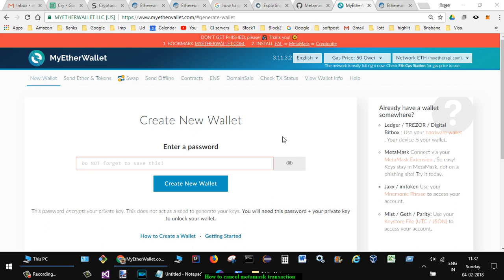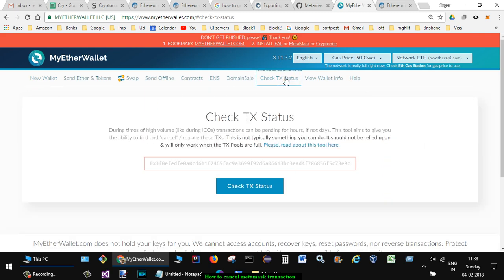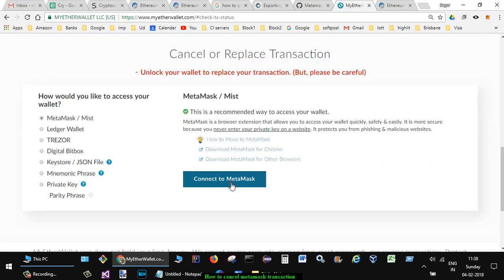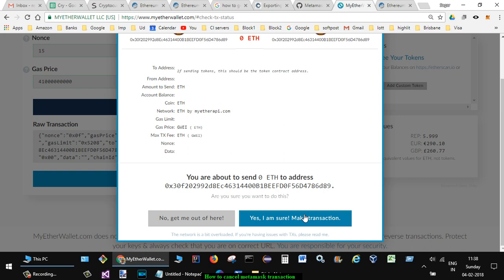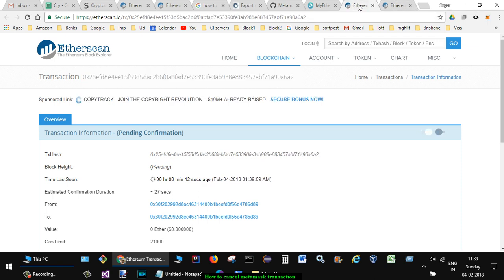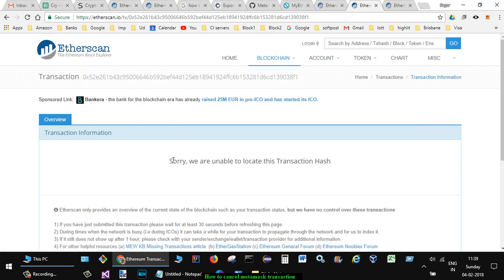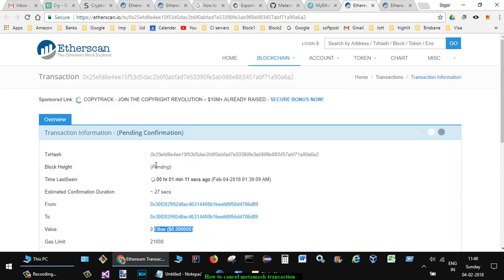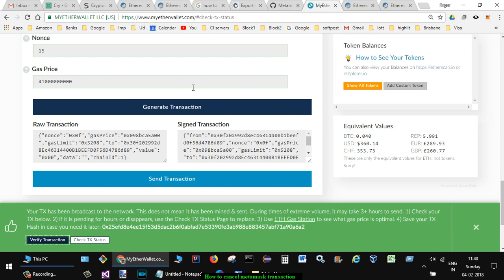How to cancel or replace pending transaction in Metamask in ethereum